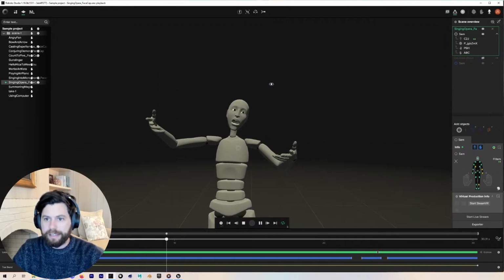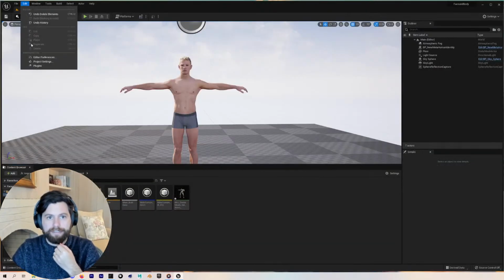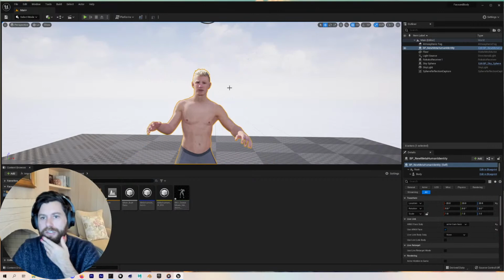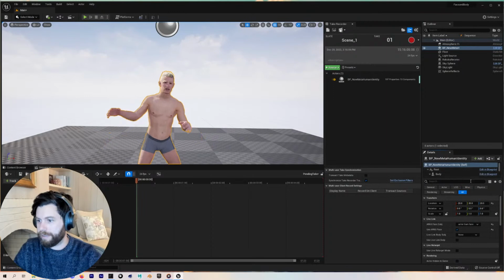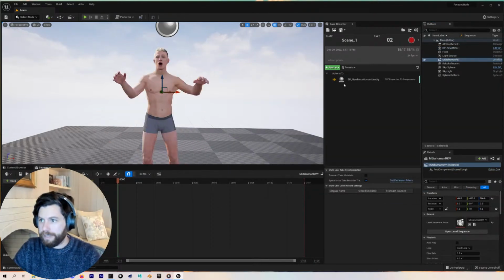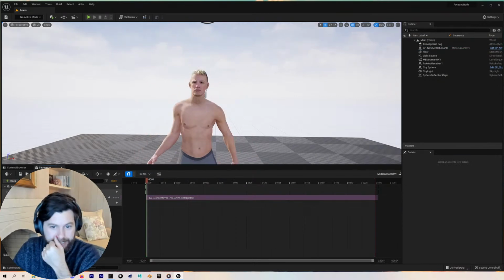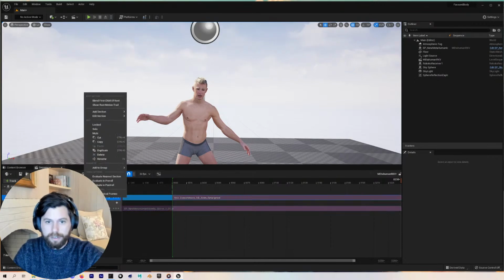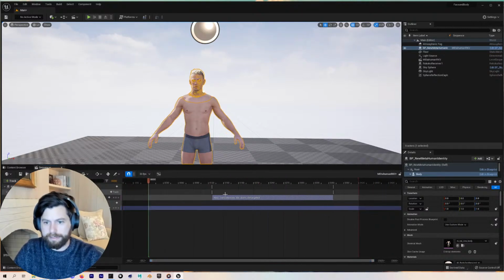Quick workflow for adding Face Capture to Rokoko Video Mocap PT. 2 I Office Hours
Join our biggest animation challenge to date, "Love at First Move", for a chance to win a share of the 39.000 USD prize pool! With this stream, you'll learn how to integrate face and body capture data  captured with Rokoko Video to perfect your submission and stand a chance to win.

SEO: rokoko, rokoko motion capture, rokoko mocap, smartsuit pro, rokoko animation suit, smartsuit pro ii,  motion capture animation, animation mocap, mocap, motion capture, vfx animation, cg animation,  rokoko smartsuit pro setup, rokoko smartsuit 2, rokoko studio, rokoko studio beta, rokoko studio setup, rokoko studio live, rokoko studio beta elevation tracking, rokoko elevation tracking tutorial, mocap animation tutorial, what is rokoko studio, rokok studio tutorial, rokoko challenge, free mocap, free ai mocap, rokoko animation challenge, how to win rokoko mocap,